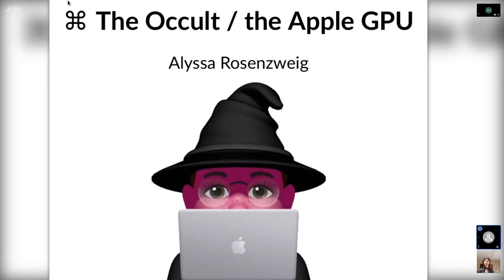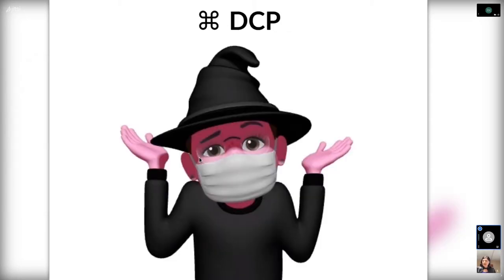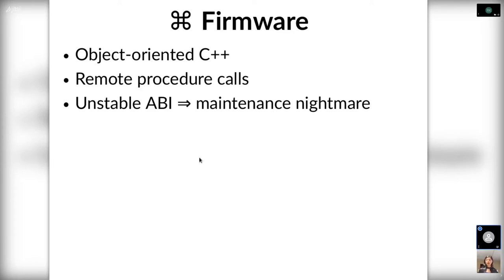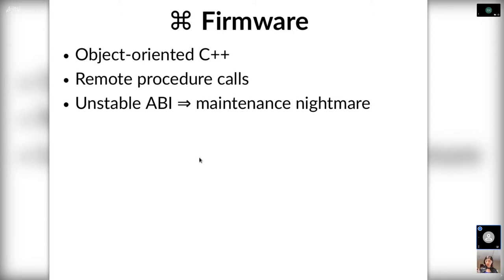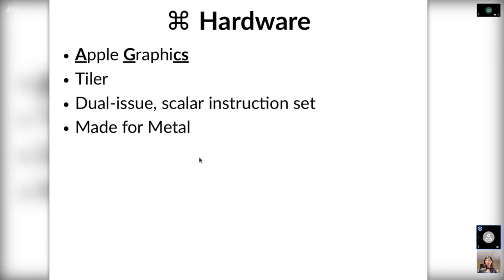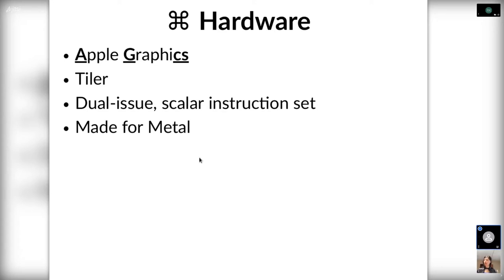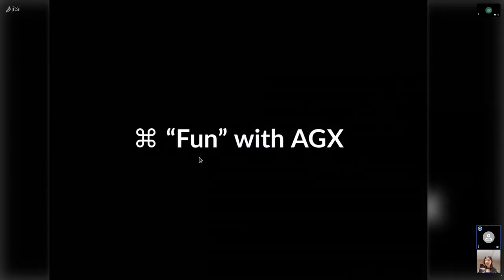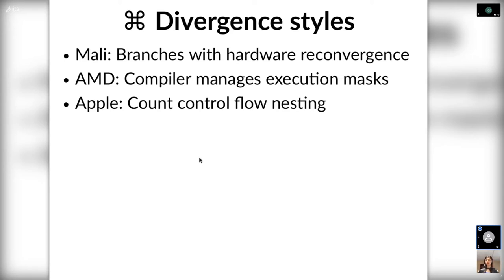XDC 2021 | The Occult and the Apple GPU | Alyssa Rosenzweig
The Internet has been under a spell over the M1 system-on-chip. Is Apple's GPU architecture magically faster than the rest of the industry? Or is it all smoke and mirrors? Only a reverse-engineering witch can divine that truth. Grab your cape, because we're about to spill the chip's secrets, solve mysteries we were never supposed to know about, and gain a Mesa driver along the way.